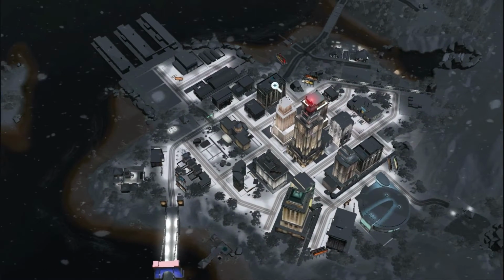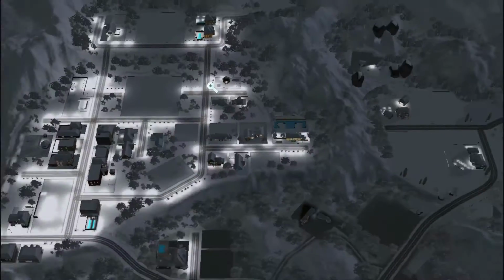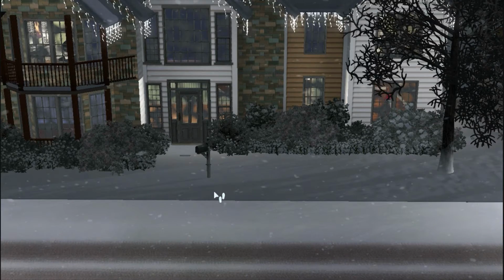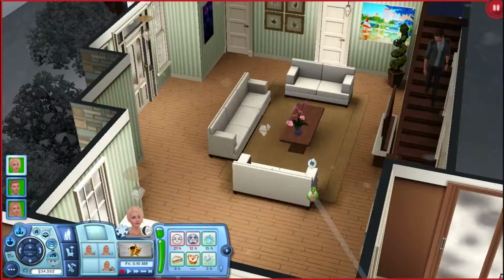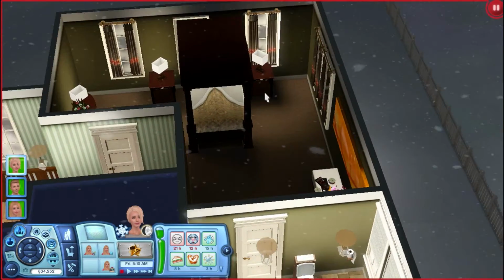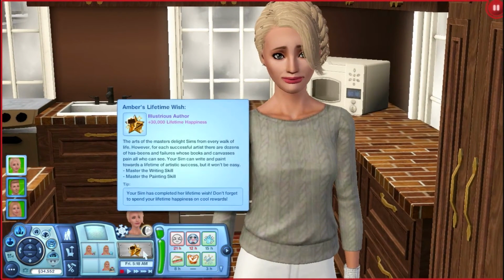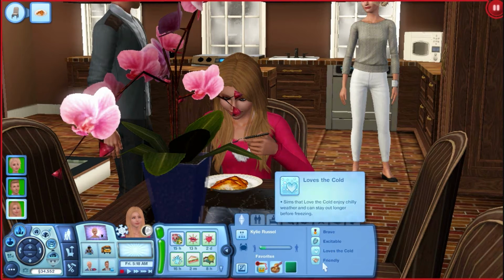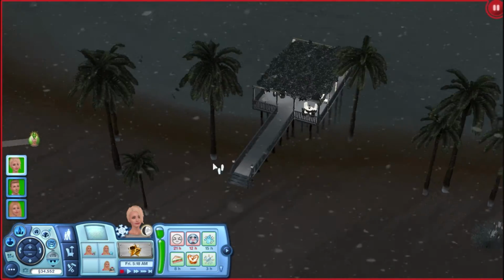The Sims 3:Current Household-February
Hey Guys, I am so sorry for my absences, but let me just I am back and so excited too! I just want to Thank everyone who has stuck with me through it all, and to everyone who has joined me! I love you all so much! More than the eye itself can see!

❥Links:❥

►Origin ID: Doughnuttqueen7